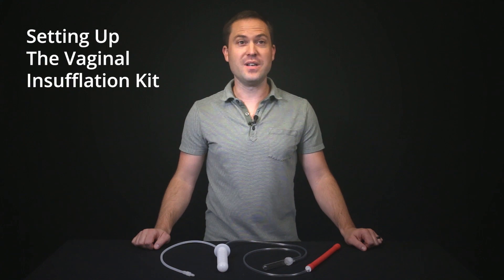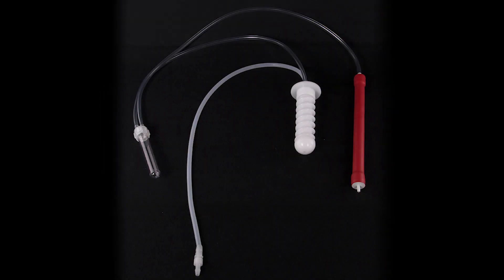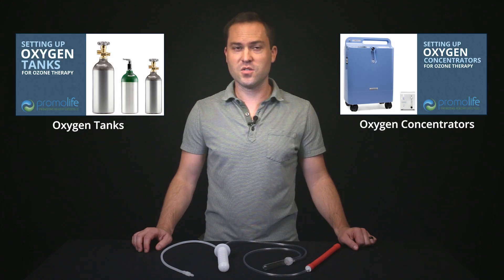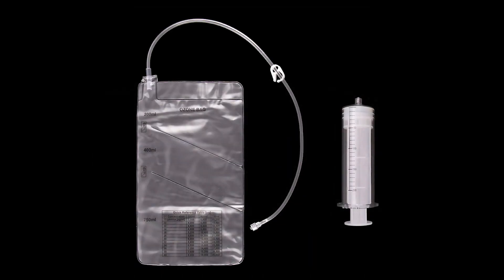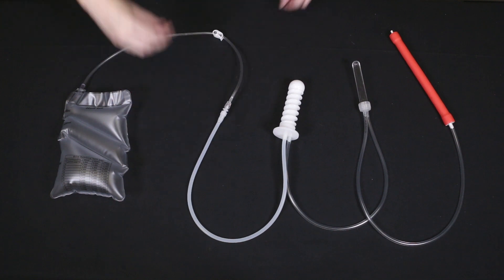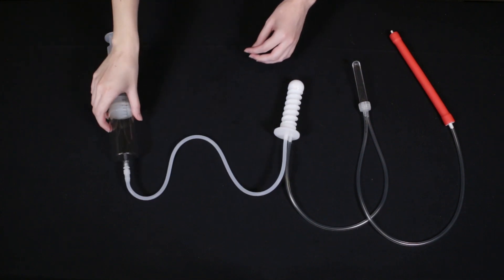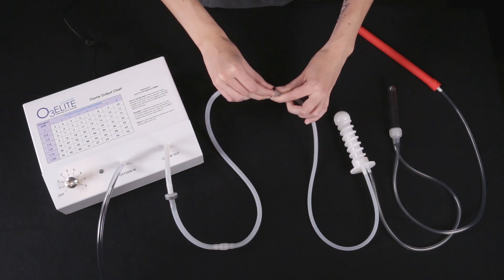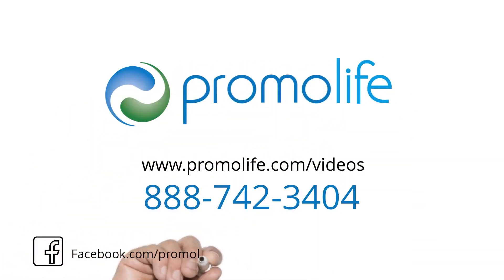The Vaginal Insufflation Kit for Ozone Therapy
The Vaginal Insufflation Kit is designed to allow ozone to absorb into the body through the vaginal wall. In this video we show how to set it up with an ozone generator.